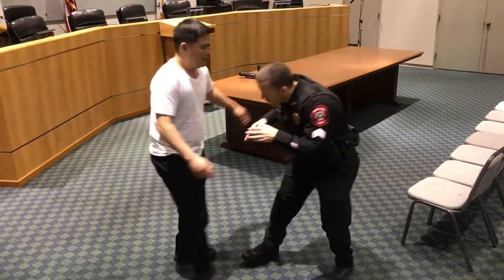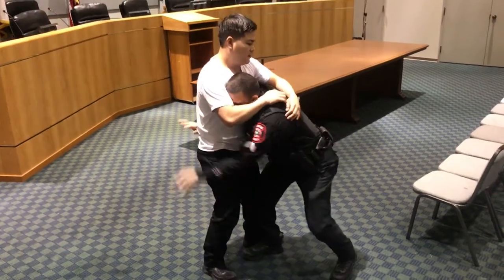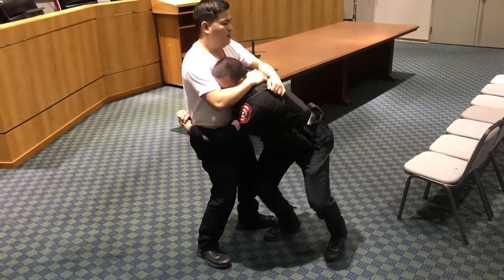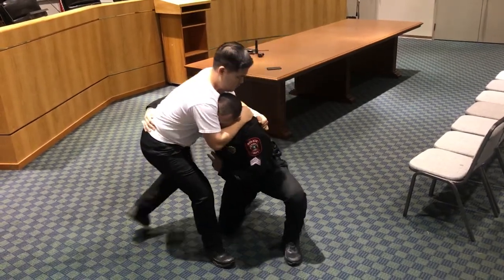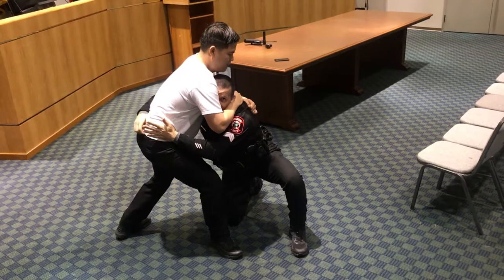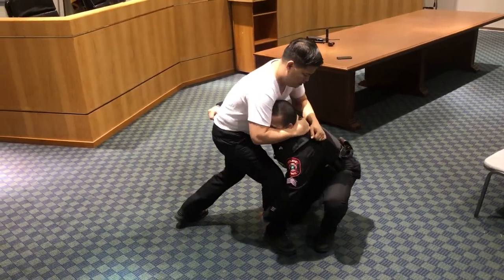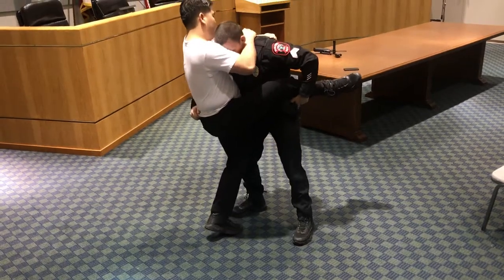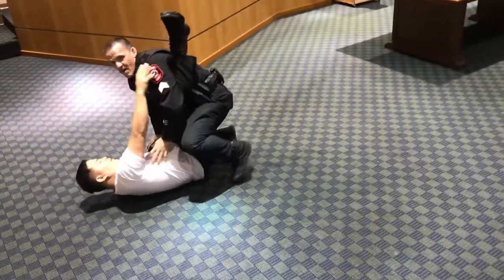Jiu Jitsu for Law Enforcement Inside trip to ankle pic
Here is an option if your subject steps out of the inside trip. Ankle pics can be a really effective way to get your subject to the ground.

Anyway, I hope you guys enjoyed the video!! The purpose of these techniques is to show officers how effective Jiu Jitsu can be for police officers on the street. All of these techniques take repetition and consistent training to be used effectively. Always follow your department policy in use of force situations.